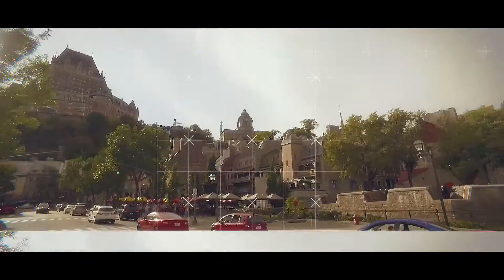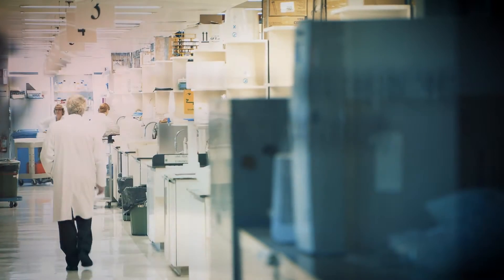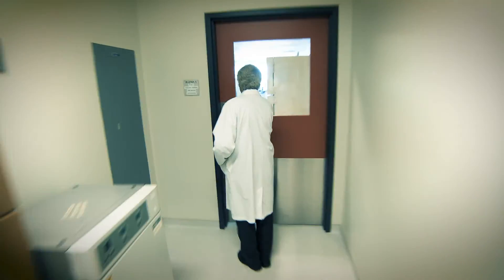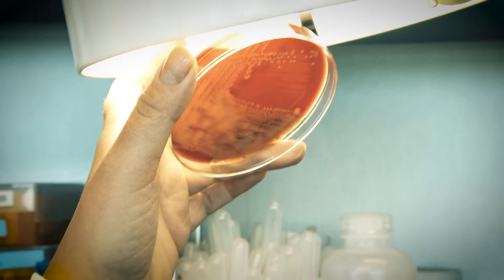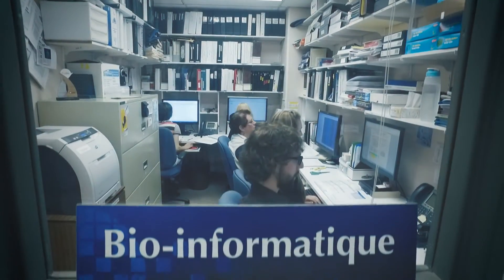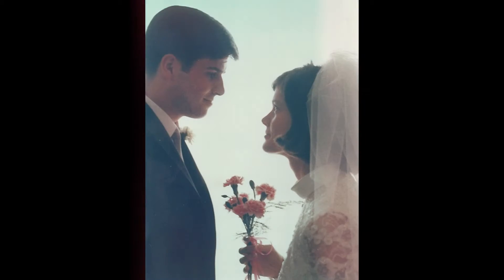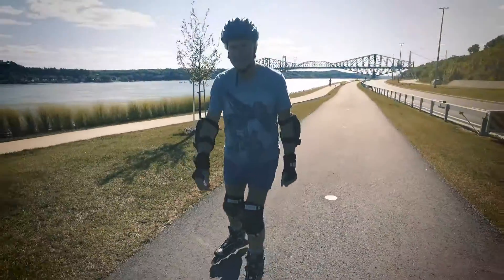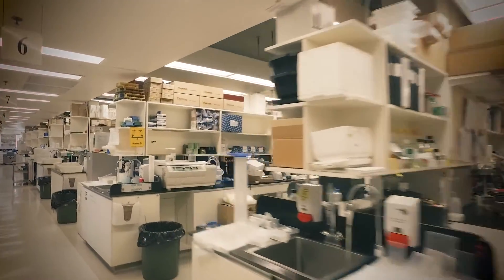2016 Principal Award Winner, Dr Michel G Bergeron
2016 Manning Principal Award Winner, Dr. Michel G Bergeron
RAPID MOLECULAR DIAGNOSTICS